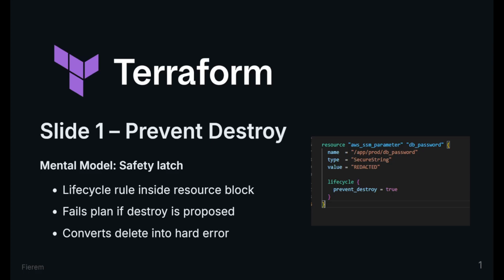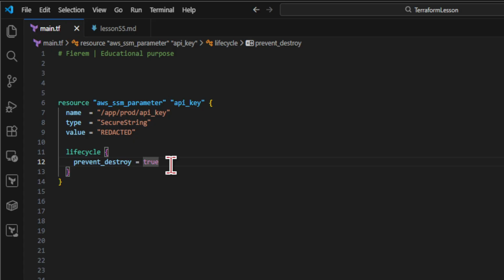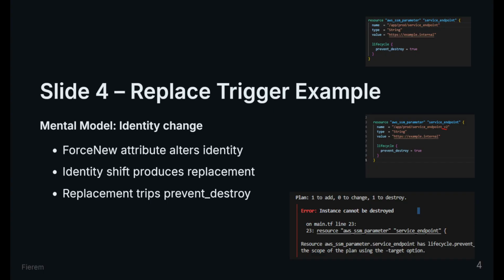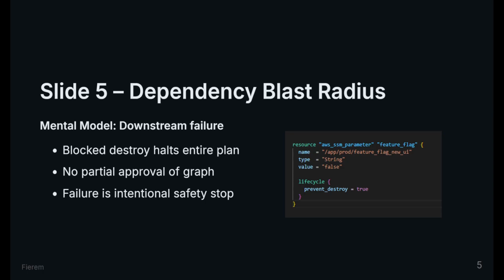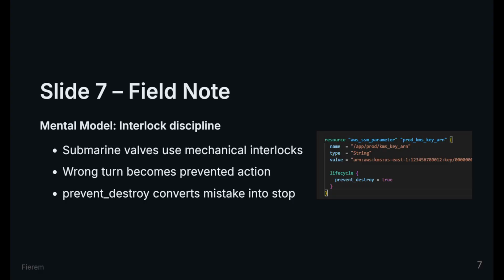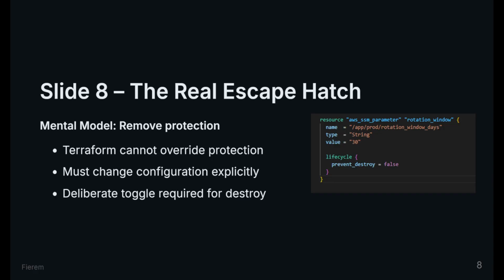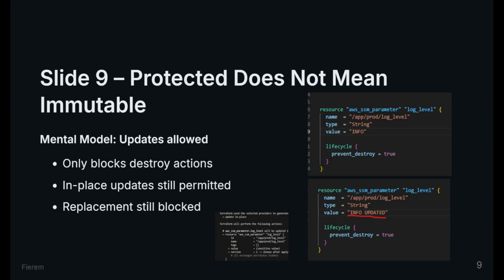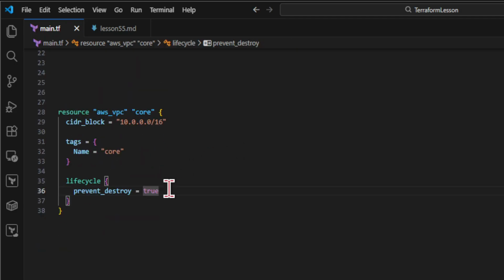Terraform prevent_destroy Explained | Plan-Time Safety, Replacement Risk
This lesson explains how prevent_destroy actually works inside Terraform’s execution model.

You will learn:

• Why prevent_destroy is enforced at plan time
• How replacements trigger destroy operations
• Why ForceNew attributes can trip the safety latch
• The full-graph halt behavior when a protected resource is targeted

Key insight: prevent_destroy protects you from your own configuration, not from out-of-band infrastructure changes.

If you work with production Terraform in cloud or security environments, understanding this mechanism prevents accidental outages and blocked refactors.

Lesson 55